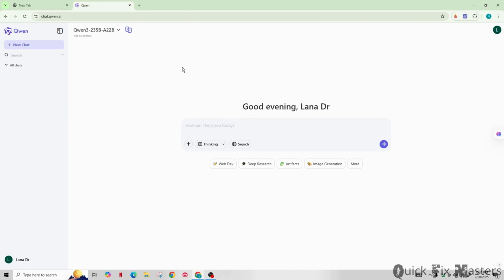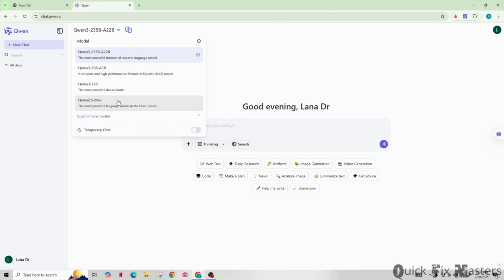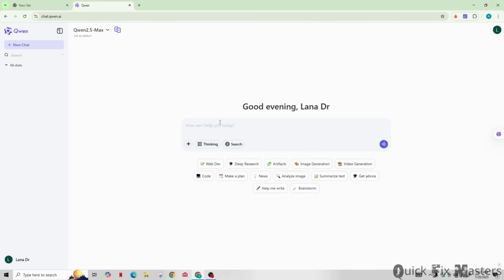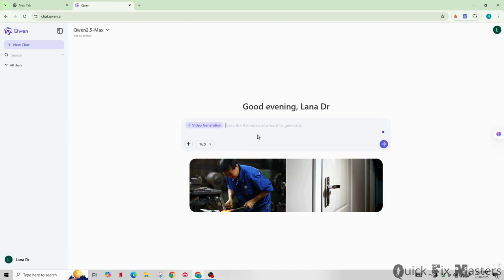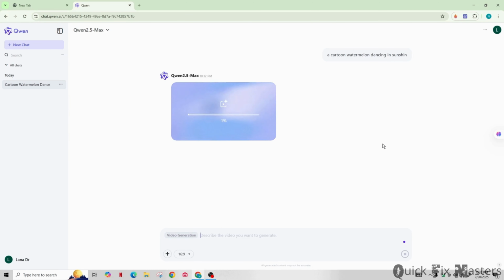How to Generate Videos with Qwen AI | FREE Video Generation AI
Want to generate videos with Qwen AI for free? This video is your step-by-step guide to creating AI videos using Qwen’s video generation tools—covering how to sign up, access the video model, and create high-quality videos in minutes.

Timestamps
0:00 Introduction
0:10 How to Generate Videos with Qwen AI